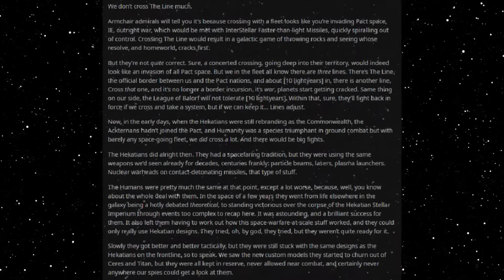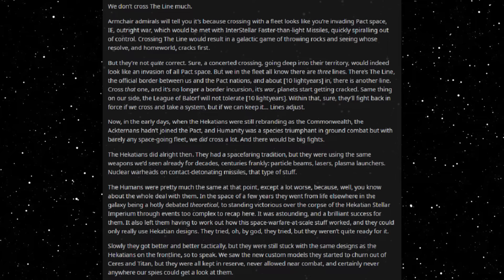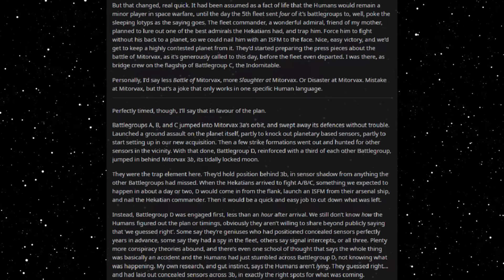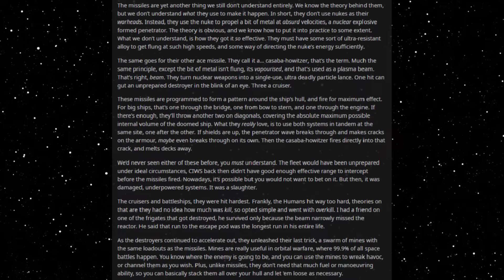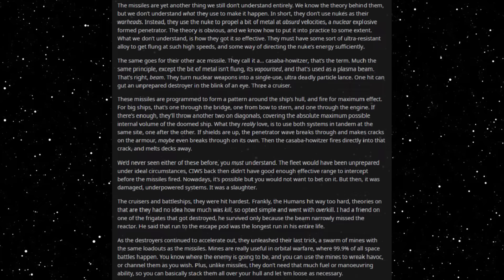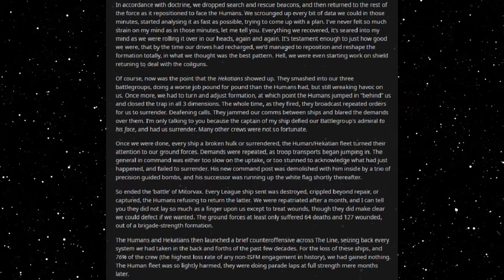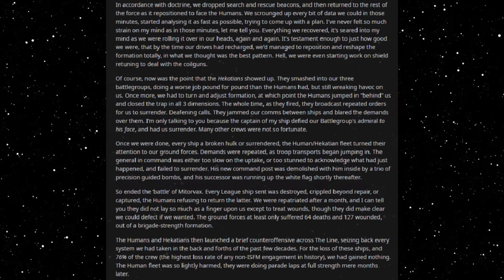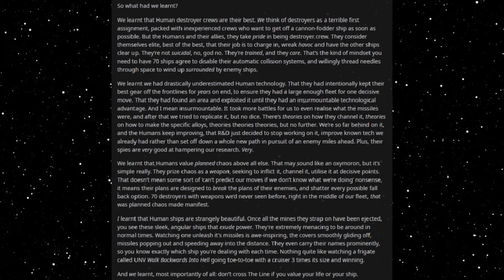Best HFY Reddit Stories: Going Too Far (r/HFY)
The unwritten laws of war...

An original story written, and granted permission to narrate by u/GIJoeVibin

Current Patreons:
Micah god of puns
The Fire Piper
Roger Dial
J. Howard
Samuel king
Nathan Riek
Mezec
Nikolous Rice
Jeffery Needham
Dwavenminer
Daddy Jesus
Green Blaster07
Warutteri
Nick Hatley
John Etgar
Luis Medina
Adam Drawdy
James Erb
Evan Summers
pedro batista cepeda
Daniel Gartin
Jeromy Carmickle
Jeffrey hedlund
RUBEN
Tanner Ryan Jollet
Dan Chadwick
Dionysus
Jason Pearson
Wolflet
John J Riggan
Joel Nikula
Daq Britton
Erick Jaquez
Elitedrone
Weston Simmons
Mario Colon
Stephen Dower
Jonas GrundstrÃ¶m
Joey Bates
Brennan Robertson
michael lee
laurine manigat
Elim Tevir
Alexander Michael Fraser
Micky
Thee_ Number_Six
Raymond Demara
Christopher Heredia
Maze Zy
David Arva
Logan Herron
John Weaver
Malovich
Silvan Fricker
Mr. Karlsson
Manuel Garcia Soto
Jonathon Chasteler
KazuniTheAvali
Cloodden
genomephilanthropist
boone stover
Dustin Tijerina
Thobias Ã¥man
Nicholas Johnson
C Fern
TheBadassForunnerElite
oliver Pettersson
John Arians
eistee9683 .
SCP-49730
Jeff Kaiser
Alex Corl
Jess Hobart
Purple Magi
Matthew
william
Mr. NoNameA2601
Vengrov
Andre Tolmich
Dexxuleed
Ross Warden
Jason
Blighty
saber154
Cameron
Felipe Agudelo
juan ruvalcaba
Davin Smith
chaoticPopo
Possibly Here For Plot
Sapient_table
Vanopolis
Trey Hull
MÄ«onikoi
chzoe warford
Andrid9
daniel john gerhart
Mr.Monical
Kimball Boyd
but span
Shaun Jacobs
Enterprise
Tradainian
Quakes
Peter Crane
daniel mayo
Adrian IwaÅ„ski
Joshua brown
Dopamine Coma
Carl
Rusty Shackleford
Logan Jacobsen
Tech Priest Toaster
Thirteenth Angel
James Gregory
OyBoy413
Drakos
chaosdays
john
Yahsho Jinn
Chris Hogg
JordKriger
Nathaniel Krauss
Namel909
Devara Saira
Sturlaugur Arnar Kristinsson
Michael Morse
Nick Devor
Mitchell Taylor
PATRICK JAN JOSUA DAVIDSEN
Imp erishable
dioriteigneous
NightVision
Nathan west
matthew baker
Danger N00dle
DragenDragoon
Corbin Mcneill
nick davie
OTTO DBS Gaming
Danial Zujkowski
Dalmenuis
Tyler Bremer
eyes downfield
king vice
Barrage balloon
Roy Nicolaysen
Merlin Morgan
DebautcheryDecanter
julekule
Dragonking
Jonathan Torrez
Riokan
Juliano De Luca
Brice Abbott
Arin Storm
Logan Kuhlman
CLOROX D VIKING
Wln424
Viridity one
ShadaePrajschet
jordan simmons
Joey
iamblt
some wierd guy
Chandler Riley
Thomas Panis
John Meek
turnip hunter
Jarrett Campos
shadow sword001
joshua stone
Jim Flint
koollman
Dank Matter
Alex Farmer